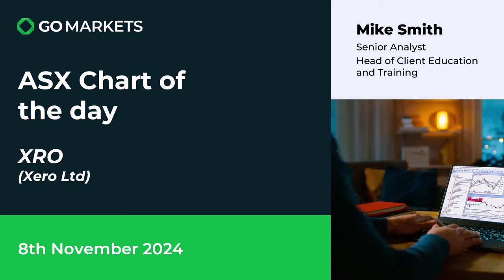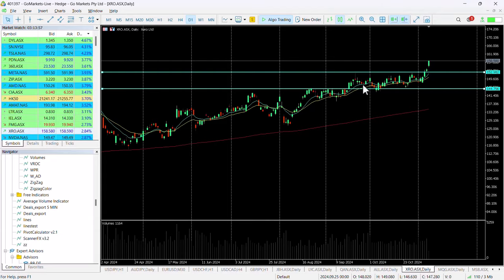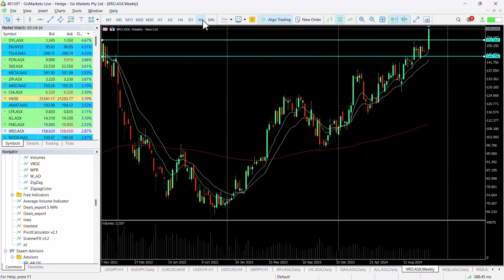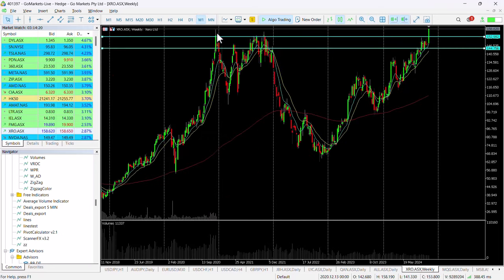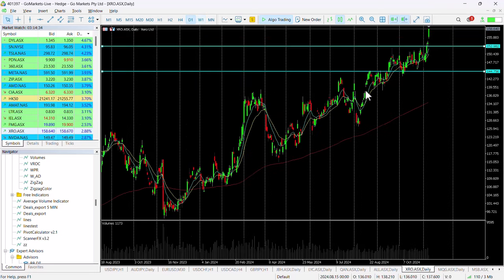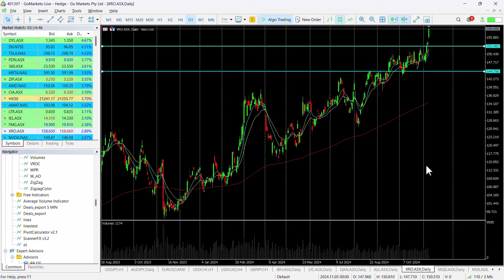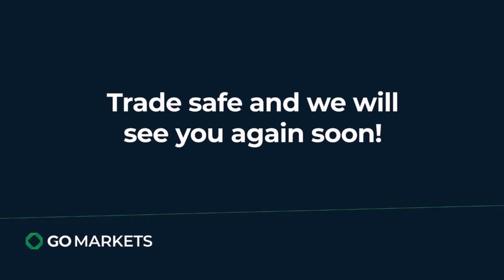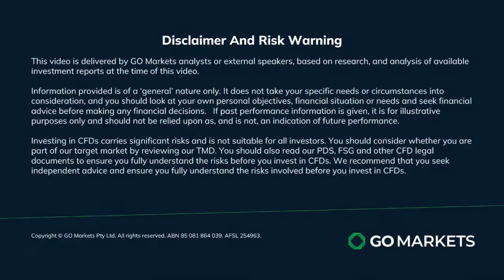ASX Chart of the day - XRO - Accountancy software company surges to test all time highs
Xero Limited (XRO) is a global small business platform with 3.7 million subscribers which includes a core accounting solution, payroll, workforce management, expenses and projects. Xero also has an extensive ecosystem of connected apps and connections to banks and other financial institutions helping small businesses access a range of solutions from within Xero's open platform to help them run their business and manage their finances.